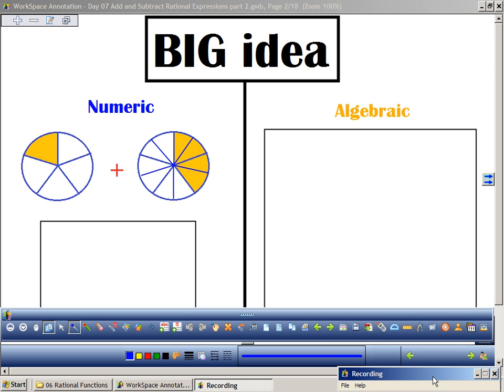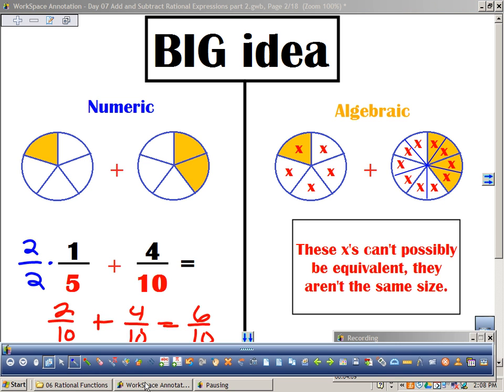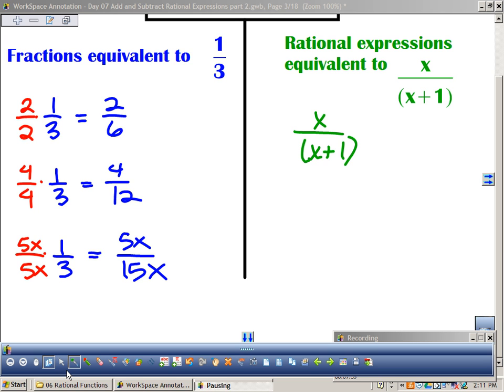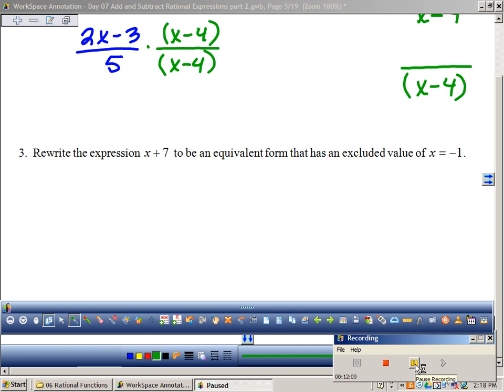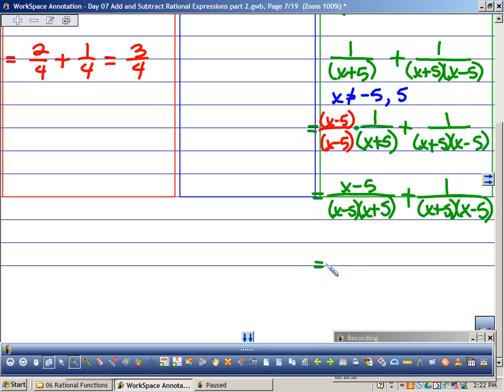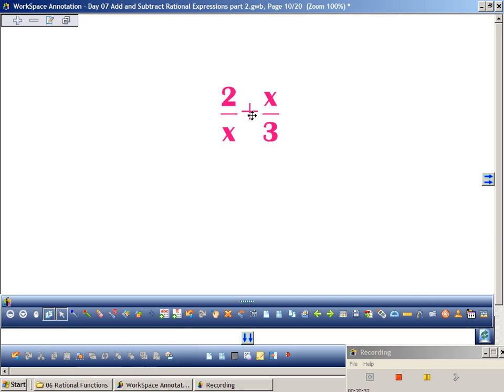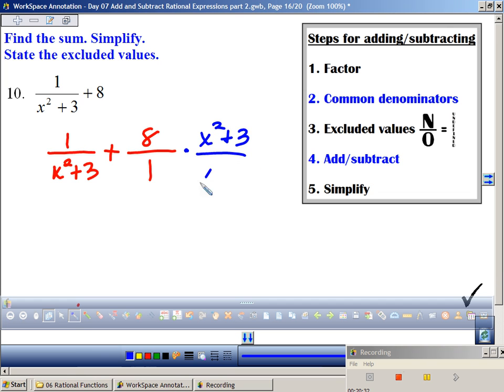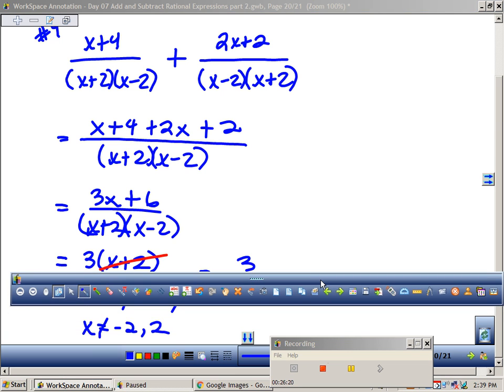Adding and Subtracting Rational Expressions Part 2